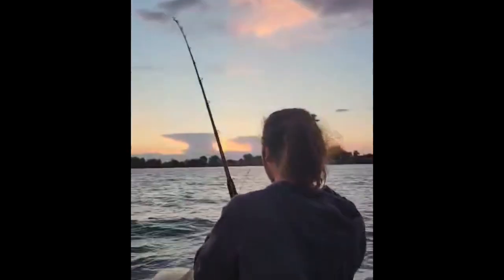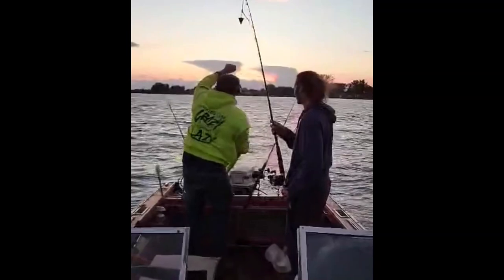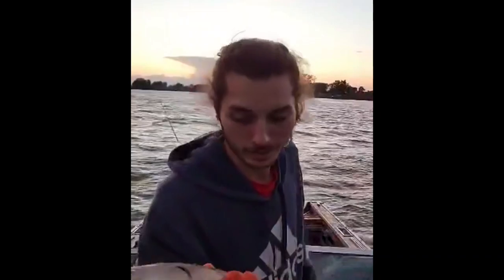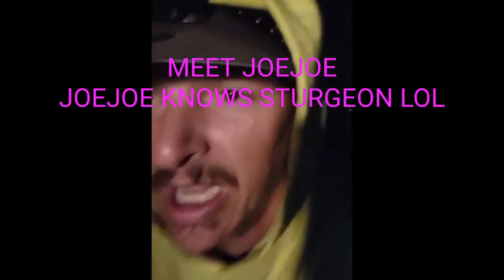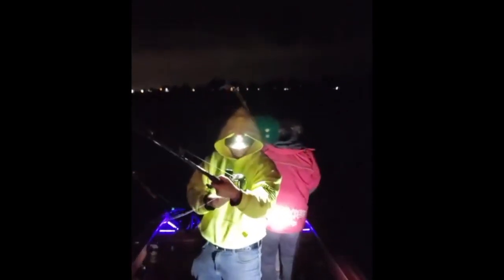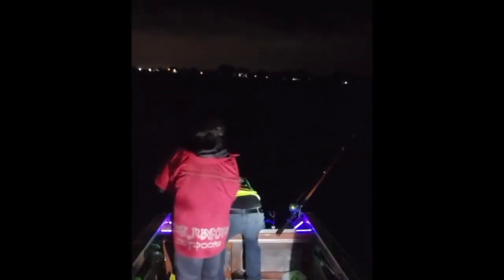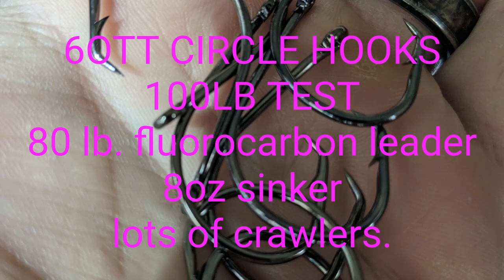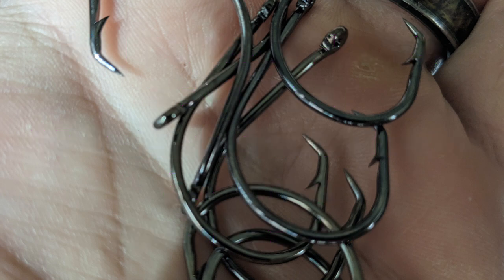😮JAYSONS MONSTER STURGEON 🔥 ( 3 FISH FAST ) AMAZING VIDEO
In this video my son had the best night of his life fishing. he hammered on fish. they got three sturgeon and less than 2 hours not including the other bonus fish they caught and it all had to happen and be done before midnight and they made it happen and Jason caught an absolute monster 64-in long and 34-in girth sturgeon. I hope you all like this video. make sure you hit that like and subscribe and continue to watch my videos and I'll see you all live every Thursday at 6:00 for my giveaways